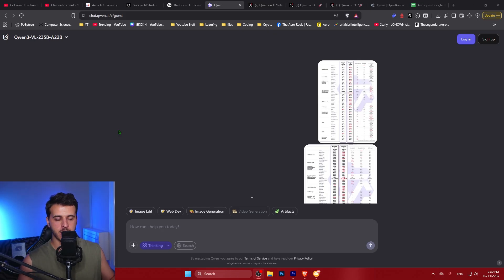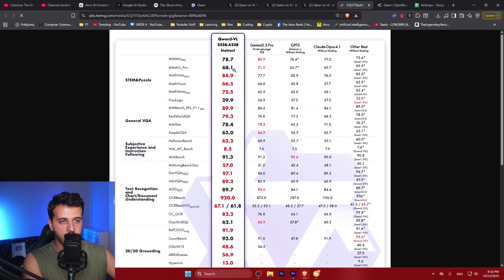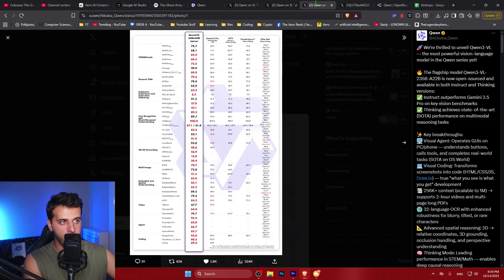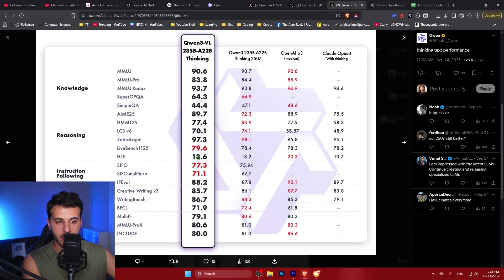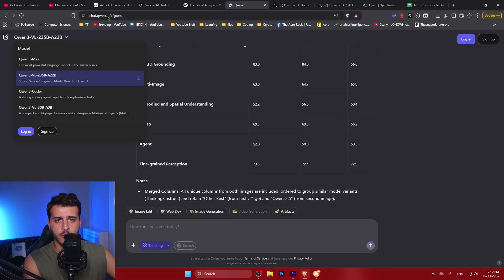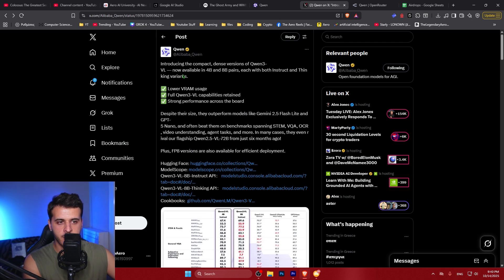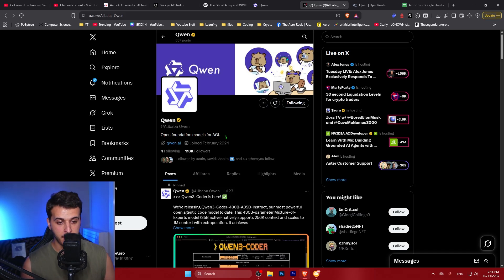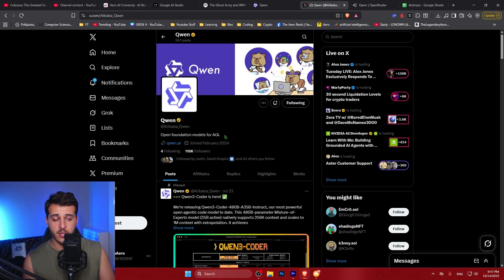China’s NEW Qwen-3 Vision-Language Models Are INSANE! (FREE)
Alibaba’s Qwen-3 family just pushed the multimodal race forward — open weights, huge Mixture-of-Experts (MoE) variants, and new vision-language (VL) models that understand images + text together. In this video I explain what Qwen-3 is, show vision demos, and walk you through how to try the free models yourself. If you want hands-on examples and the exact prompts I used, check the pinned comment.

What you’ll learn in this video:

What makes Qwen-3 (and Qwen3-VL) different from previous Qwen releases and many closed models.

How Qwen-3’s family includes dense and MoE variants and broad language support — why that matters for multimodal tasks.

Where to access and test the free / open versions (Hugging Face / GitHub / local runners).

Practical demo: image question-answering, visual reasoning, and using Qwen for coding with images. (Prompts shown in the video)

Drop questions below — what demo should I run next?